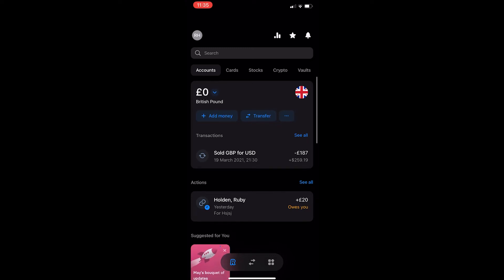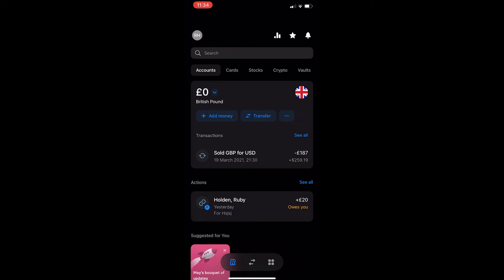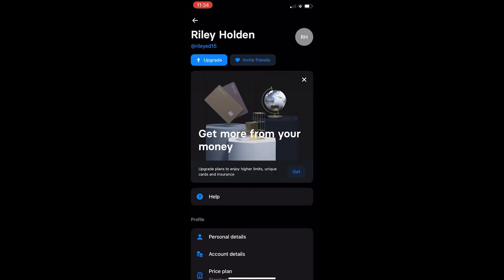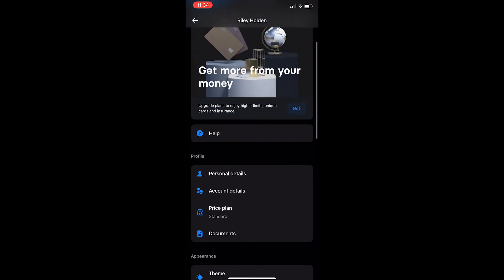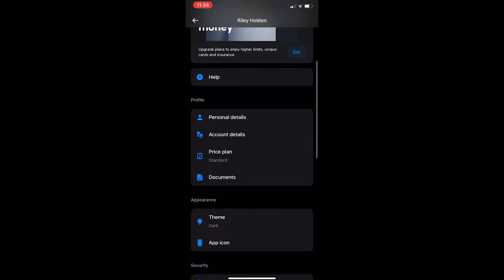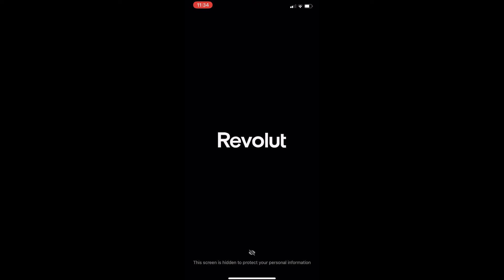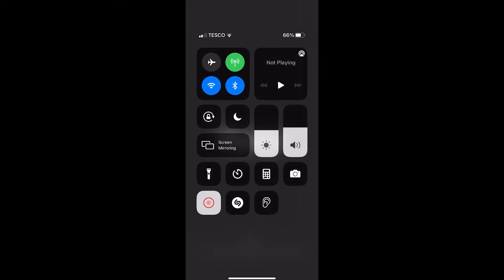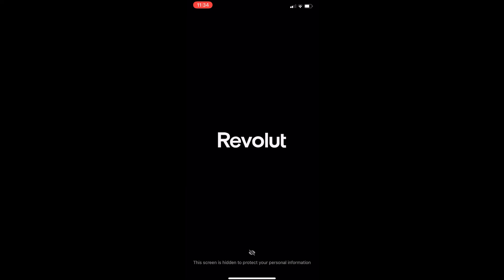How To Change Phone Number on Revolut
In this tutorial I will show you How To Change Phone Number on Revolut